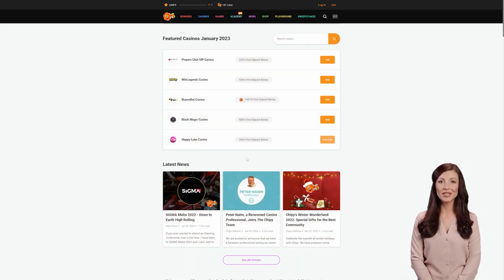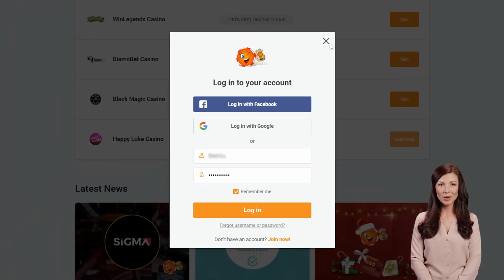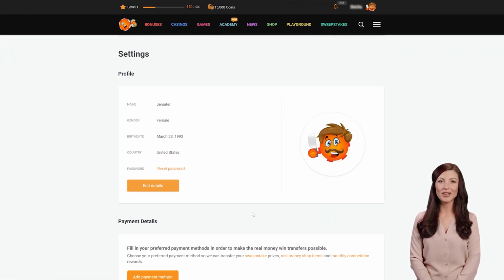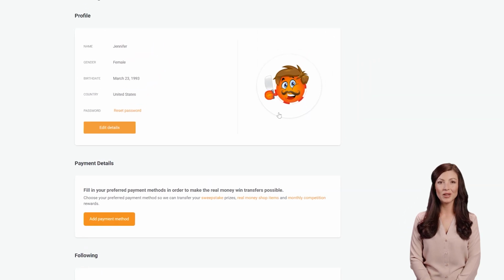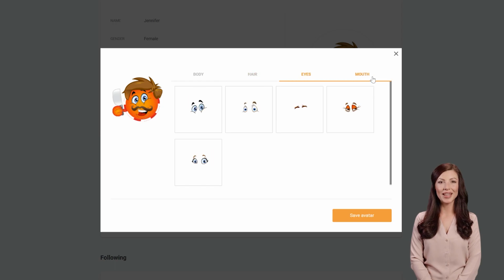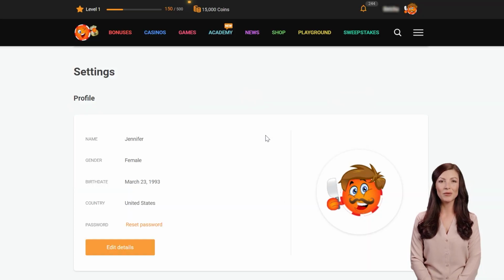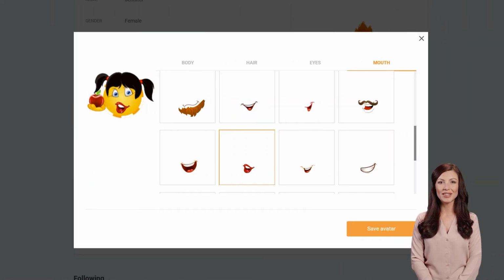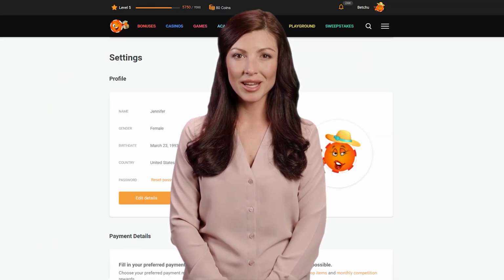How to Customize Your Avatar on Chipy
This is a simple guide that will take you through all the required steps in order to change your avatar.